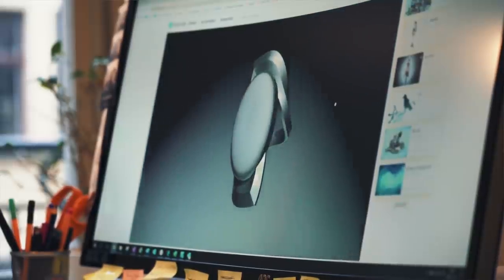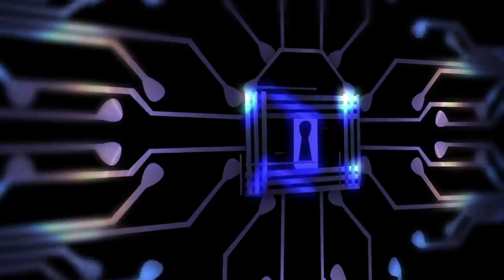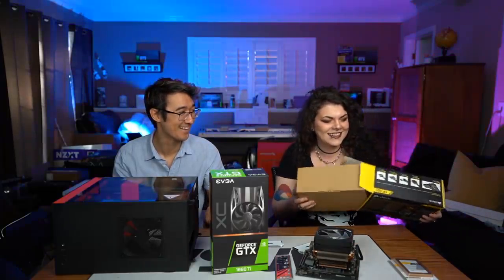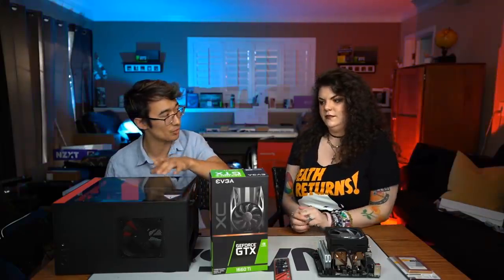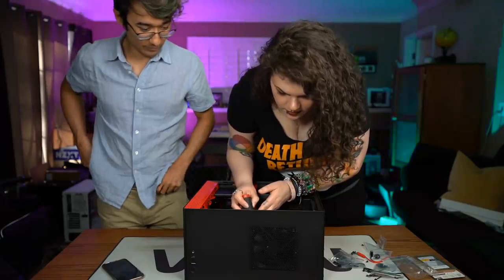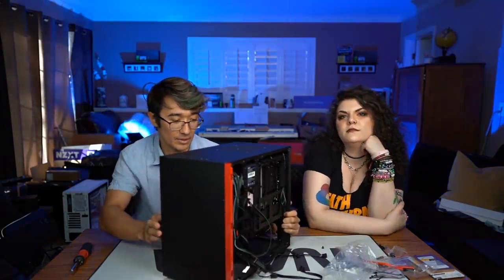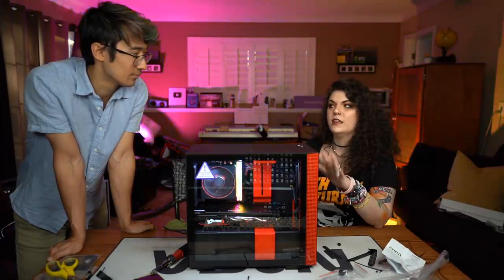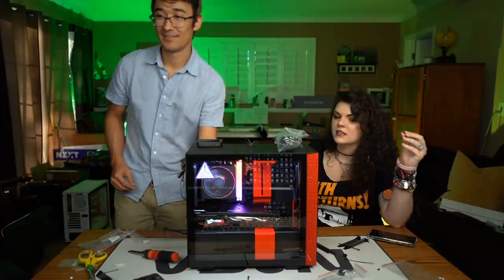I Built a PC with my Ex Girlfriend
I hope you guys enjoyed the conversation, if you guys found this boring, GOOD. That probably means you're a better girlfriend or boyfriend than I am. Love y'all. Thank you so much for your patience and understanding :)

If you have any questions about the parts specifically or how I go about getting parts like these at what prices, I will answer. The best way to do that is through my discord.